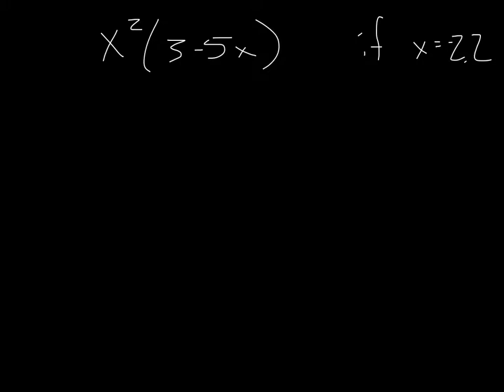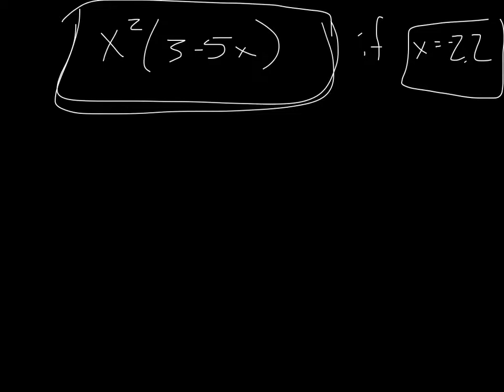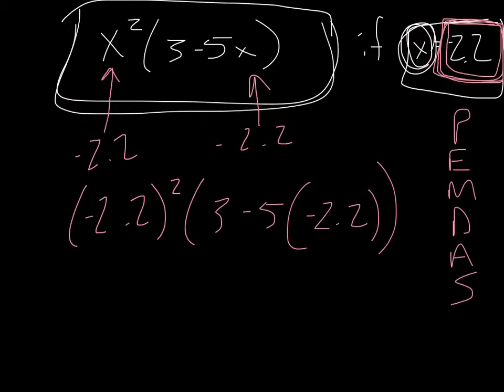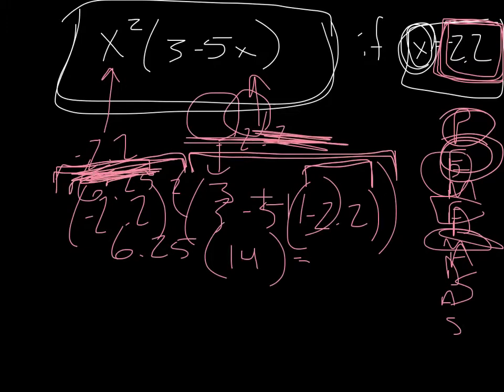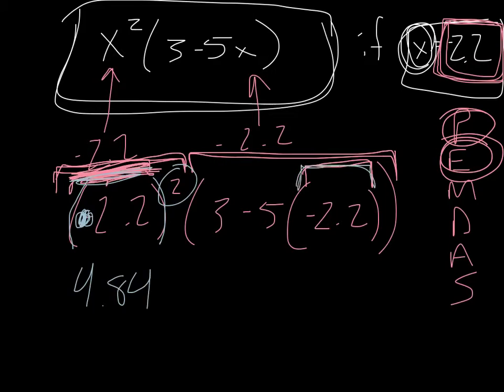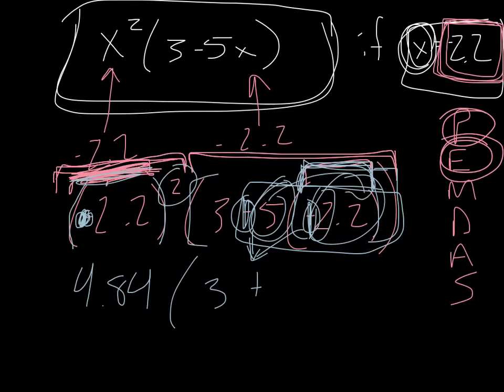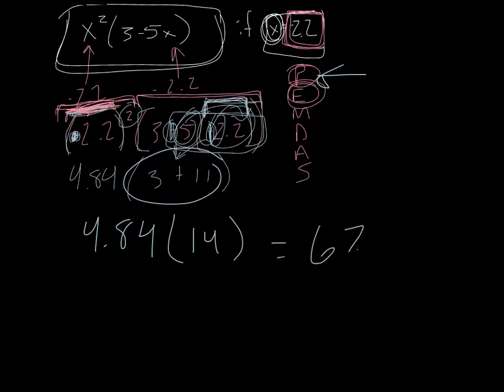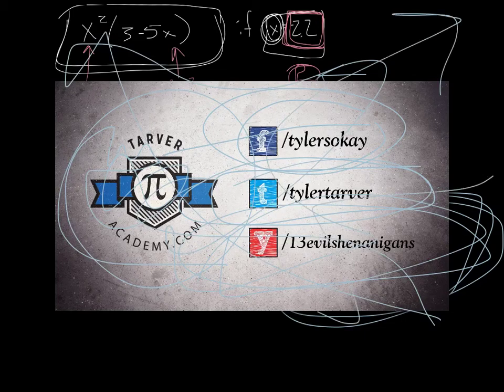Evaluating Equations knowing the Variable